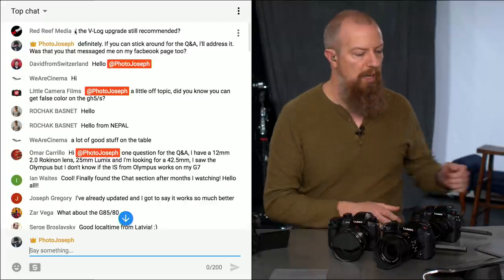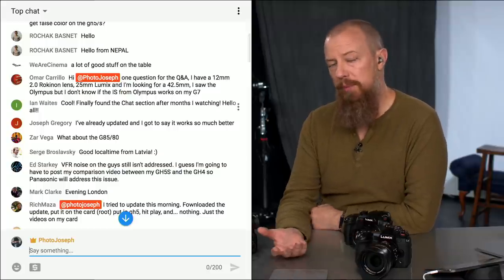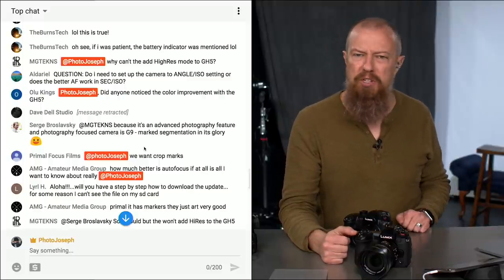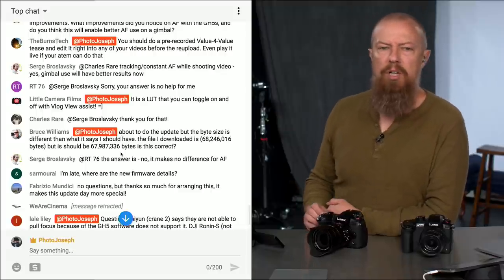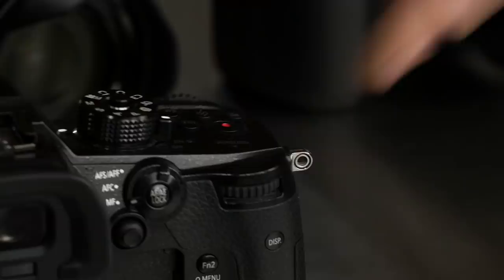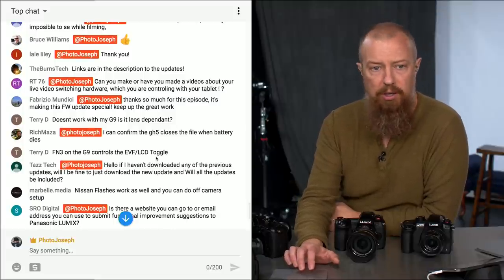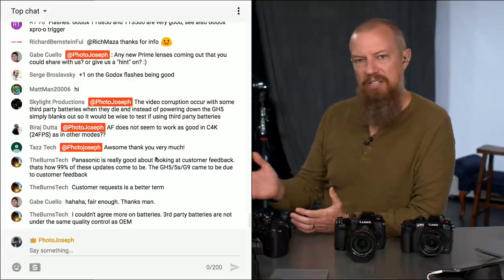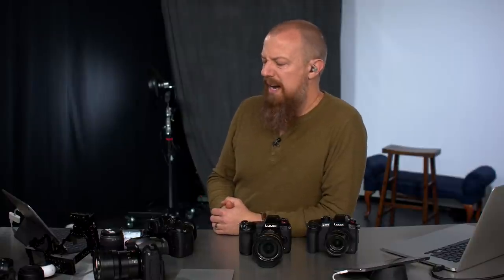Q&A ► GH5, GH5S & G9 Firmware Update, Streaming, SD Cards, and more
This is the post-show Q&A from the Photo Moment on May 30th 2018. (If you haven't seen the main show yet, watch it

-PhotoJoseph